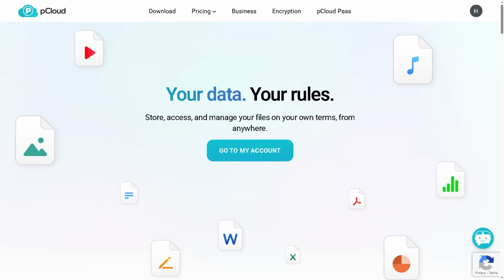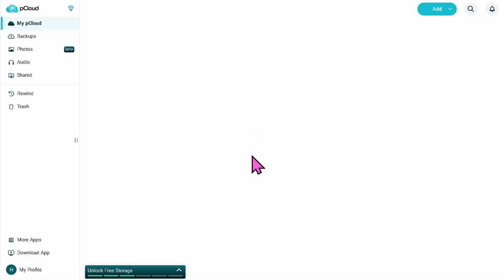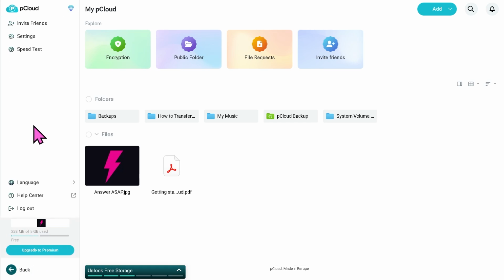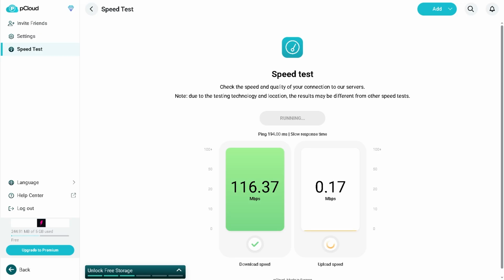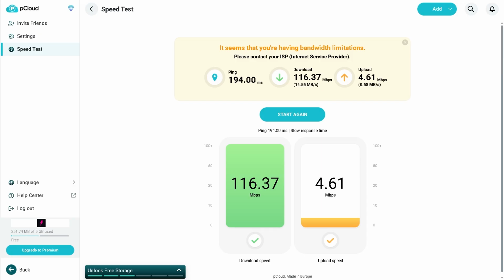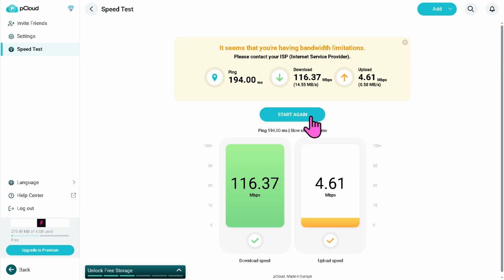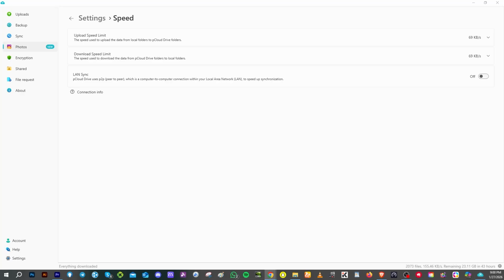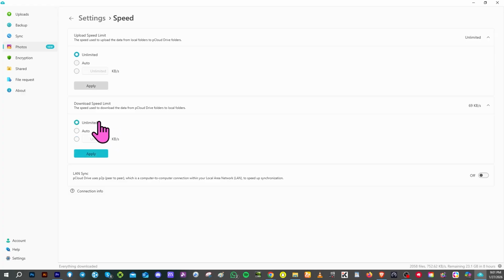How to INCREASE pCloud UPLOAD SPEED (Step by Step) 2026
This tutorial will guide you through the steps to increase your upload speed to pCloud, making your file storage faster and more efficient. Please consider liking the video and letting us know if you have any comments, ideas or questions, we really appreciate any feedback! We have plenty of other tutorials on our channel so come and see if we can help you with anything else :)